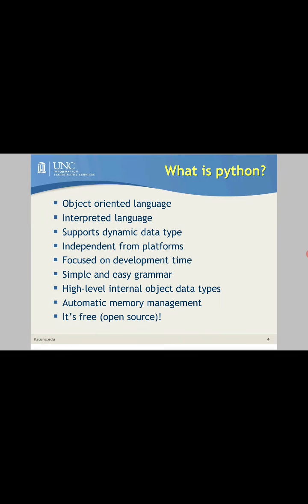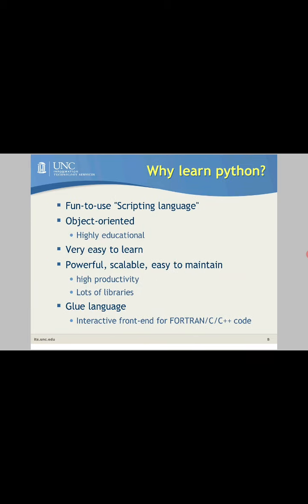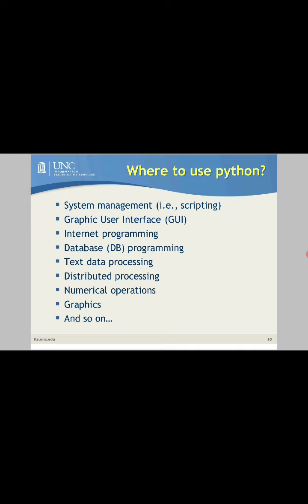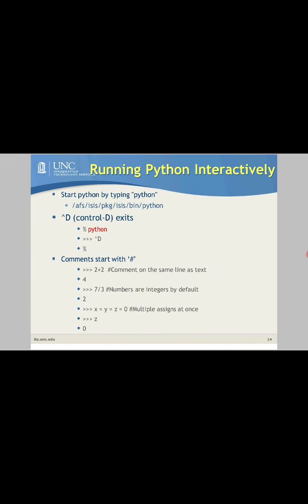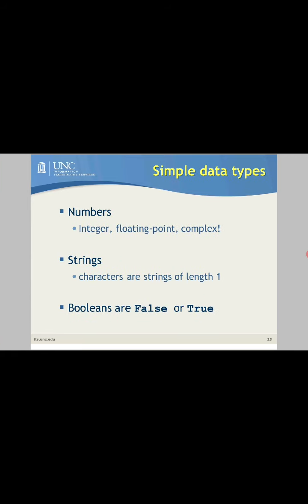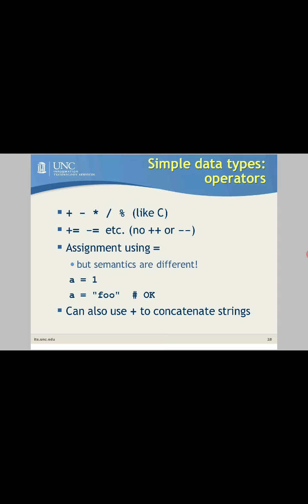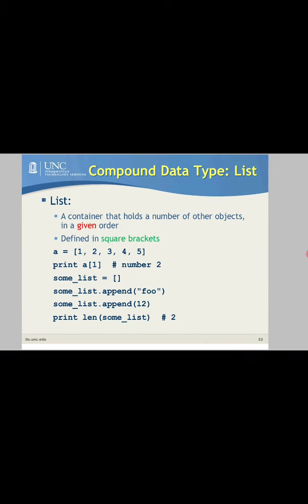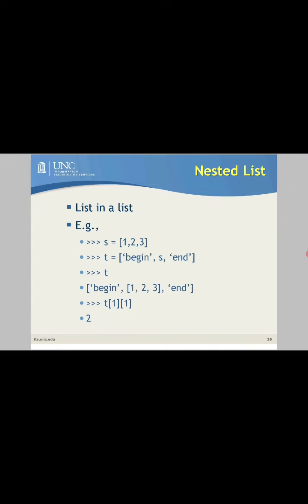II BA CA - SEM III - SEC-1 - PYTHON-1 -- BASICS INTRODUCTION